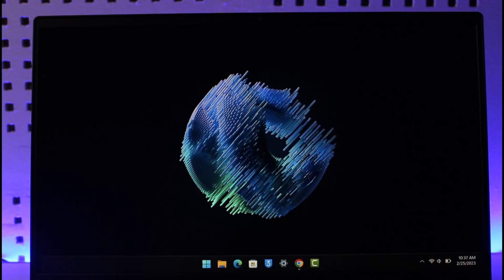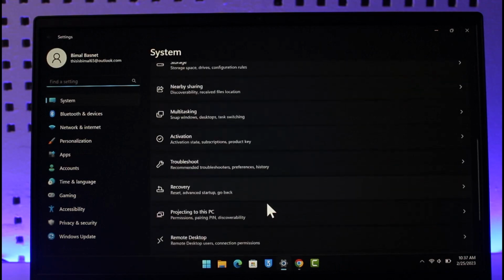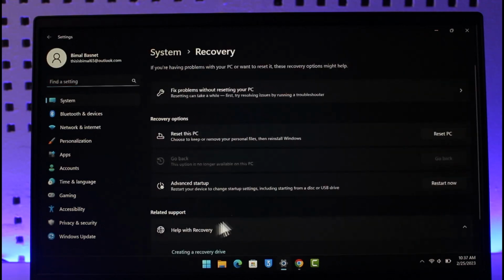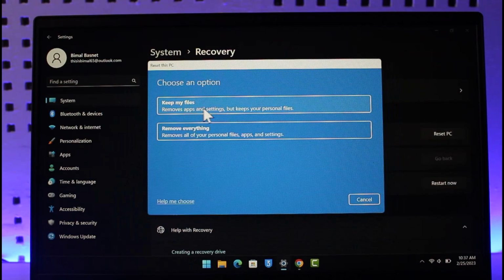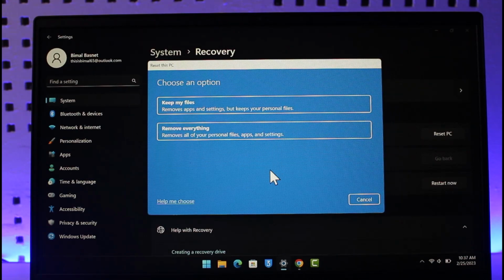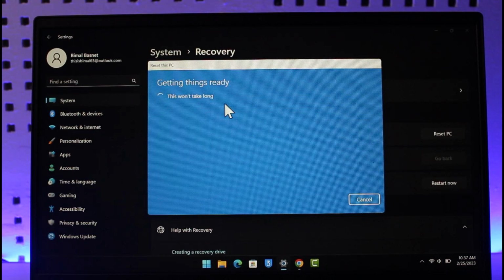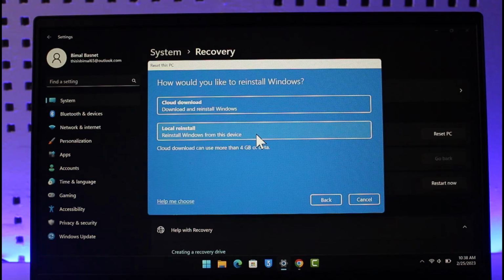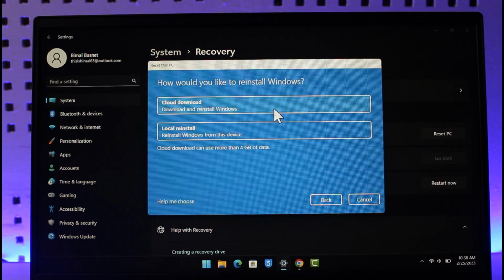How to Reset Windows 11 to Factory Settings — Keep My Files & Remove Everything ! 2023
In this video, I will show you how to reset your Windows 11 to factory settings without removing data.

~ Chapters:
0:00 Introduction
0:16 Reset Windows to Factory Settings
1:04 Conclusion